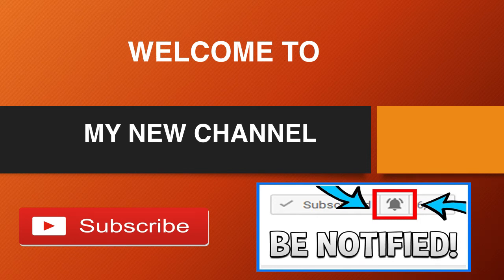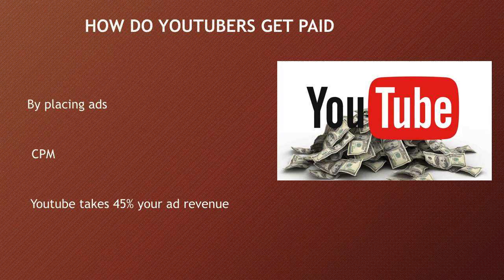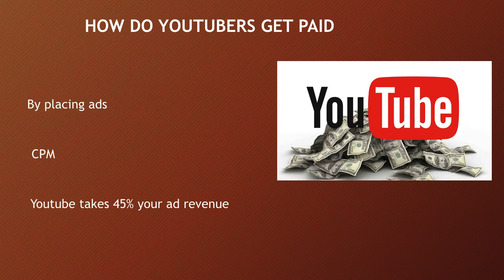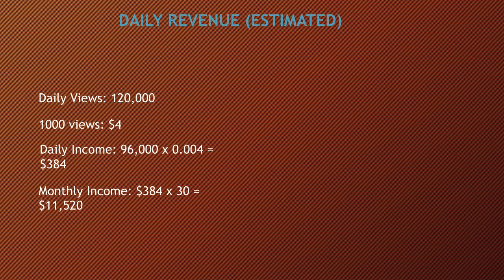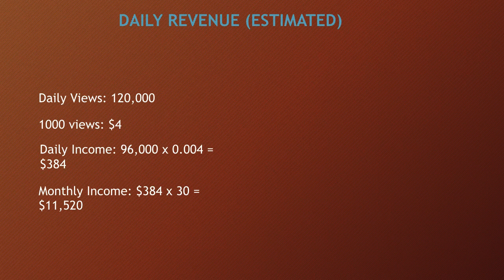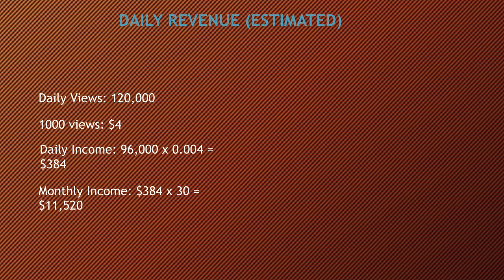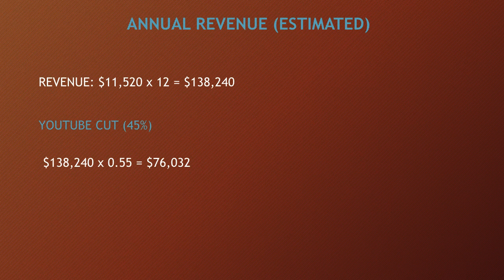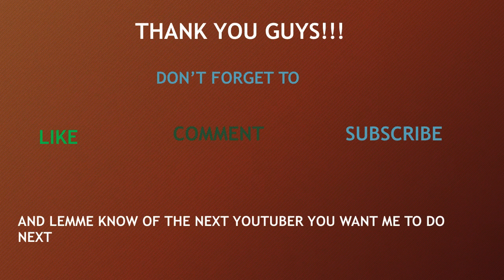How much Savage Garage makes on Youtube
In this video, I will show you the estimate of how much money does Savage Garage make on YouTube.